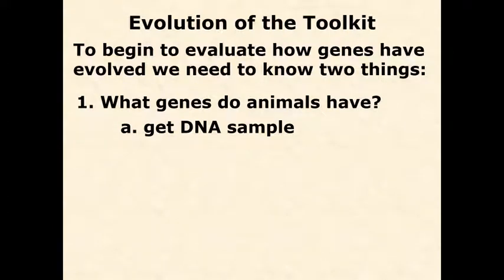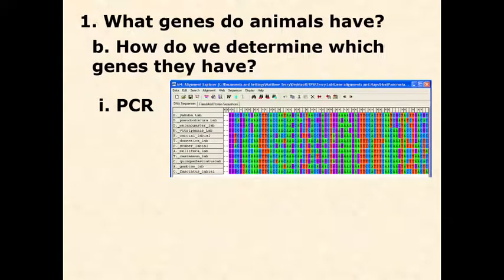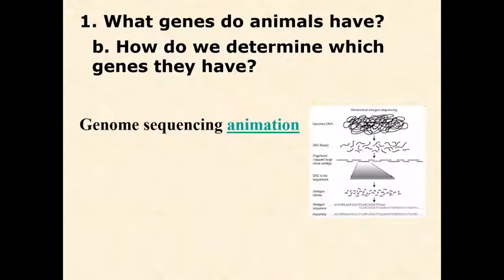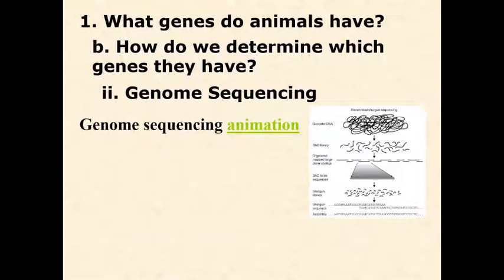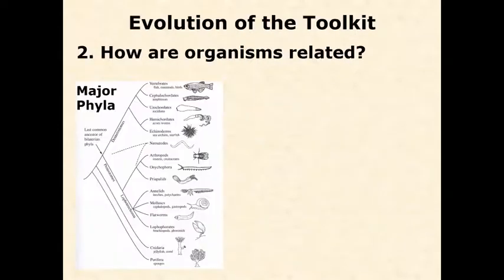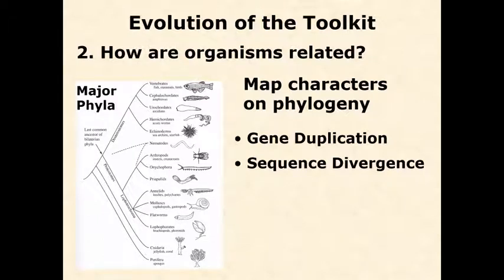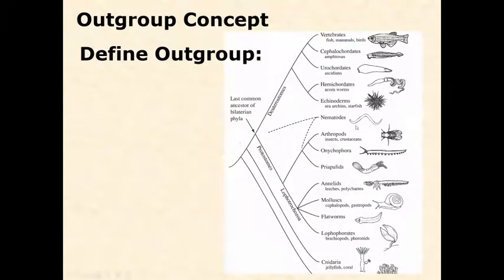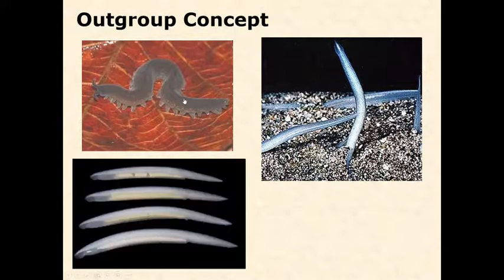BIOL 3406 Unit 2 5 1 Evolution of the Toolkit Gene Discovery and Annotation